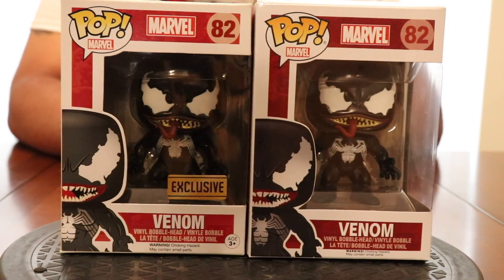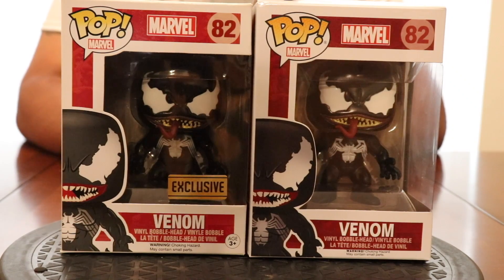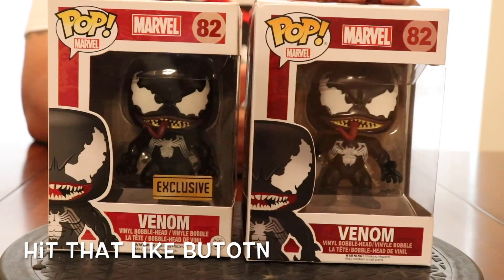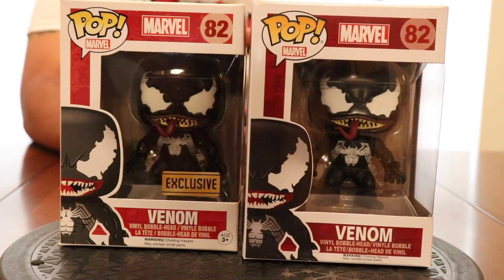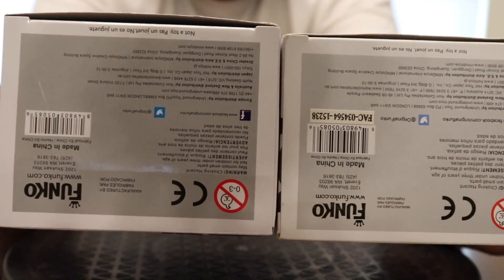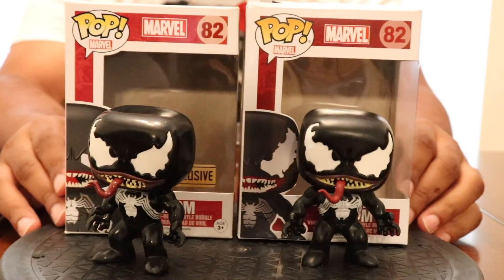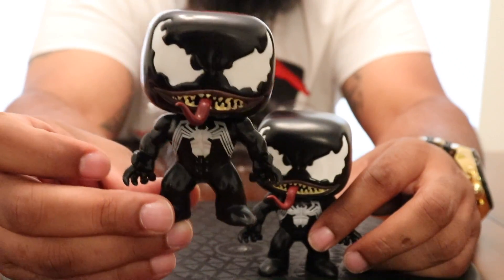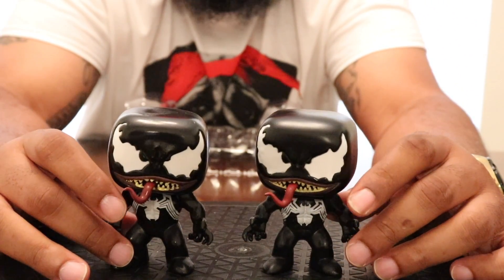Fake Funkos On Ebay!!! Buyer Beware!!! Watch This Before You Buy A Funko On Ebay.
CURRENT GOAL SET!! TRYING TO HIT 100 SUBSCRIBERS BY 10/1/19 WELCOME to McFly Funko. My funko only you tube channel.

As most of you know I’m fairly new to the funko scene. I was unaware that fake funkos existed. I actually ended up buying buying a replica funko from eBay. In this video I will tell my story and show case the replica funkos that I purchased in an attempt to educate others. eBay is a great platform for buying and selling pops. However, there is always a ugly side to everything. Long story short of you going to buy from eBay use caution.